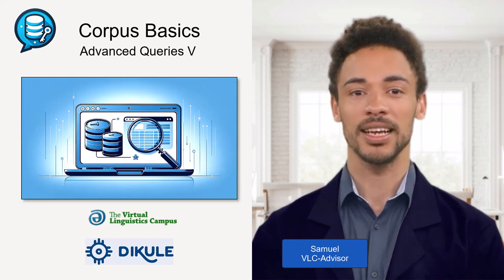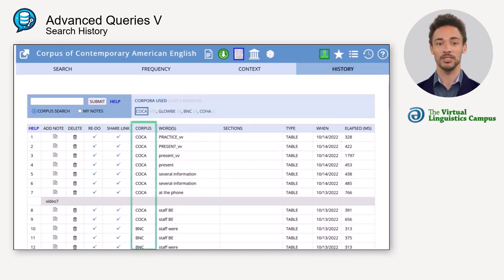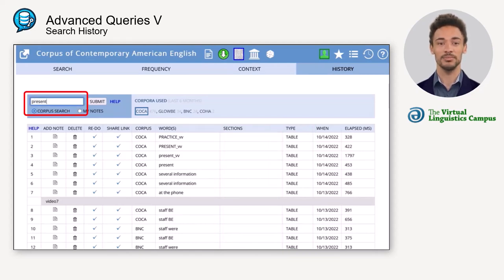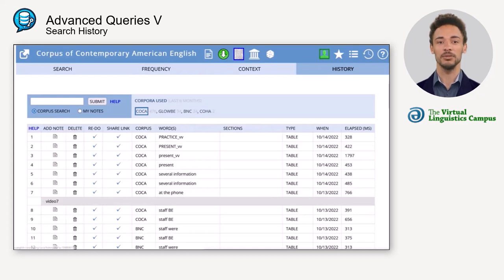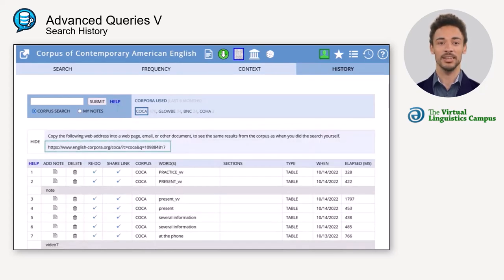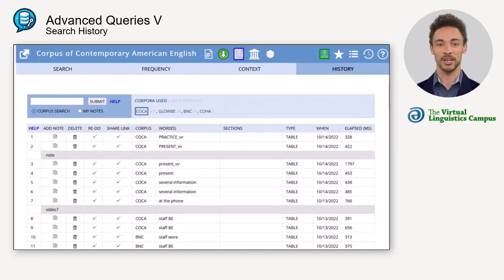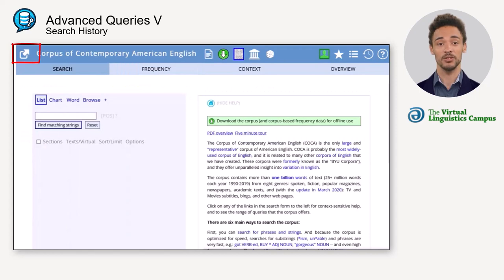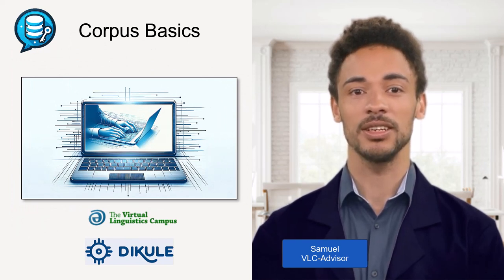Corpus Basics XII - Advanced Queries V (History)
In this short video, Samuel, one of the VLC Advisors shows how the search history can be used in the English-corpora interface. The video is part of all units on the Virtual Linguistics Campus dealing with corpus linguistics.